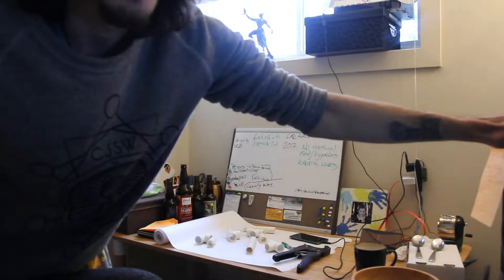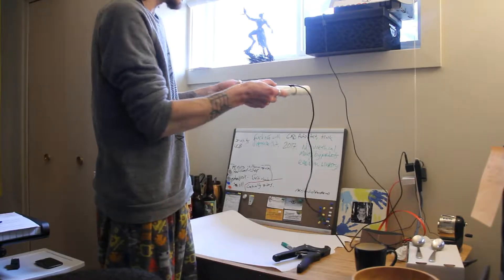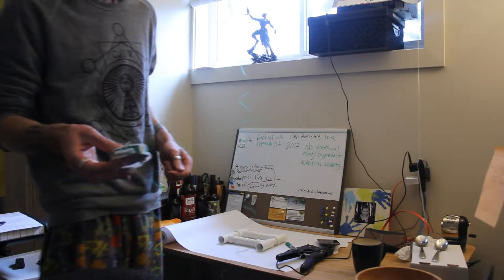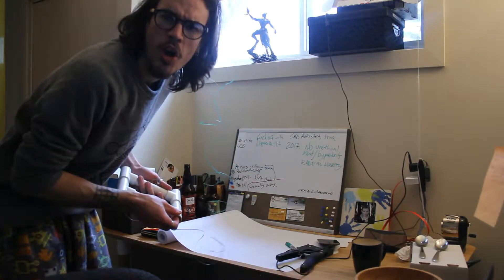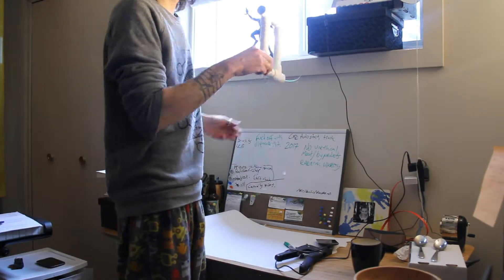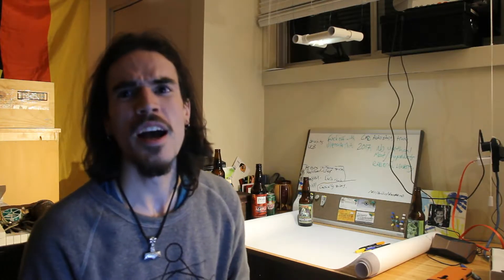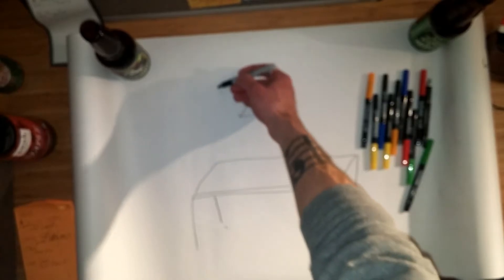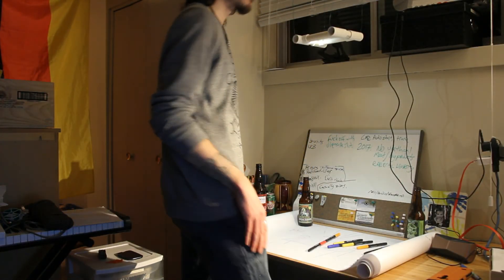DIY Animation Station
Using some PVC I had lying around (Good thing I'm into Aquaponics...) I built an animation station.  Watch the video.  It's fun.

D.A. Meyers

Inquiries?

Love what I do? Love me back (lessthan)3